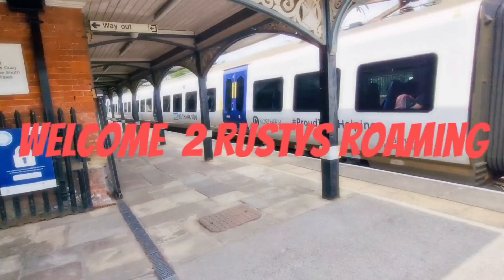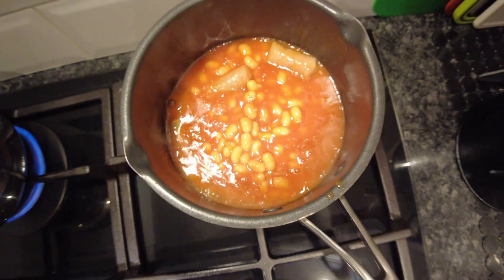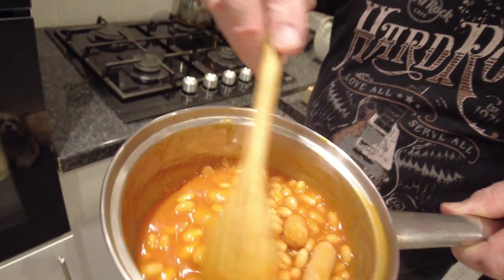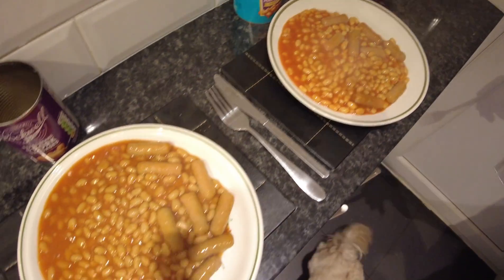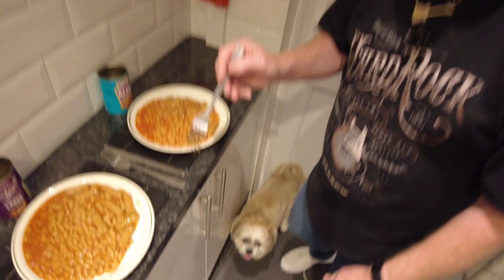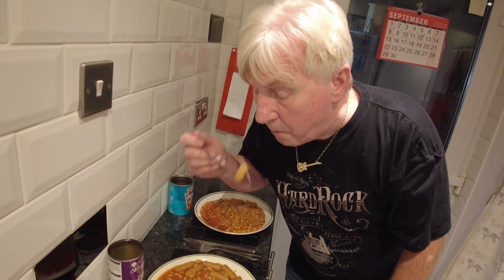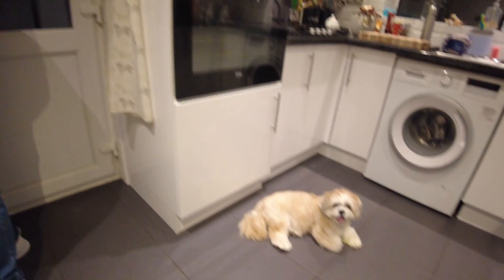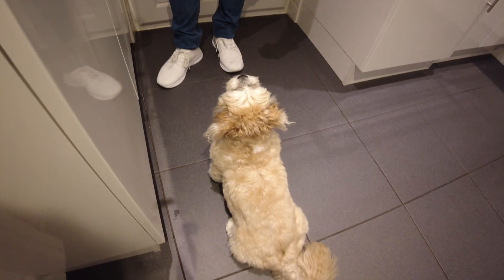Tinned baked beans & sausage comparison. Stockwell or Heinz?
Who doesn't love beans and sausage on toast?  Today we compare Tesco budget range to premium brand Heinz. Given that Stockwell is only 50p and the Heinz brand in £2 we were very surprised at rhe result.